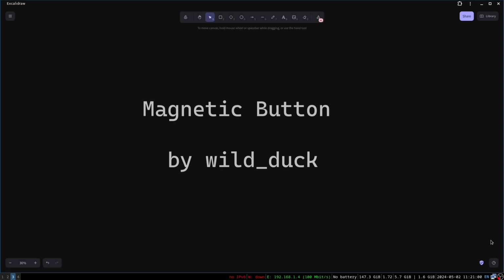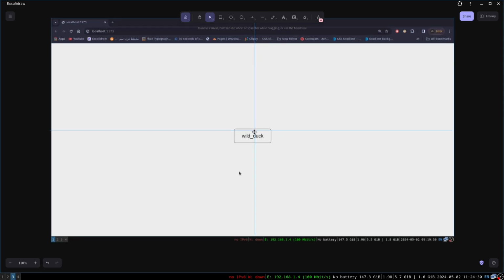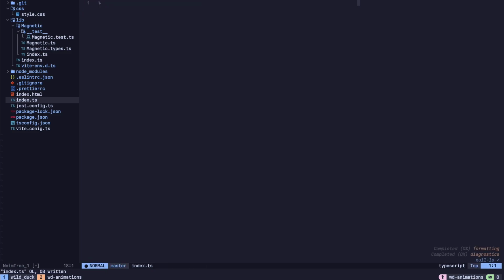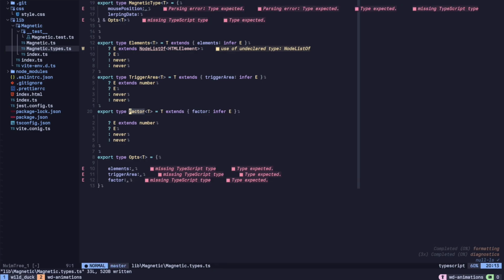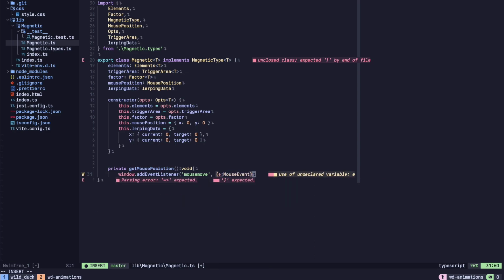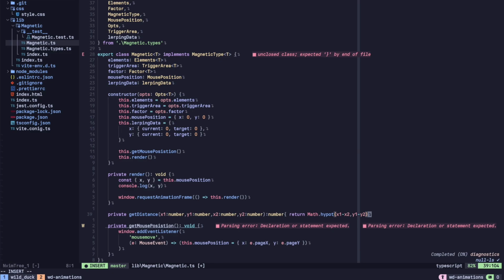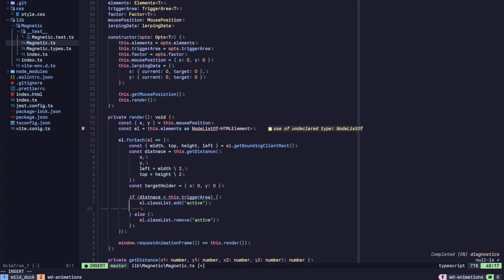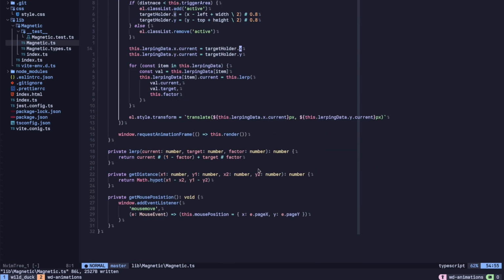Doing Magnetic 🧲 Button using Linear interpolation inside the web